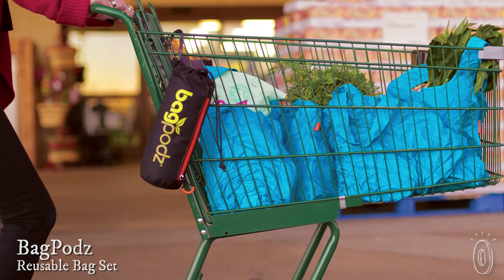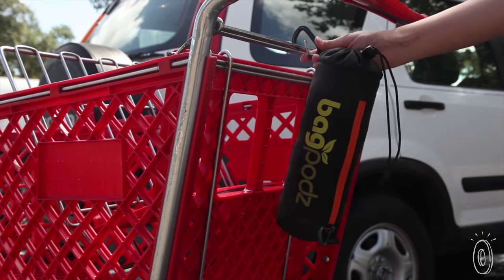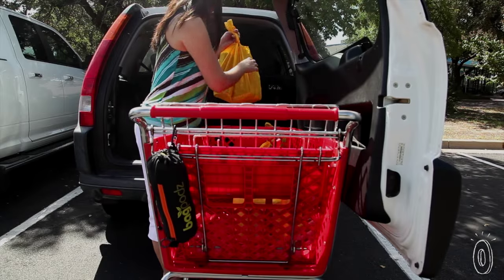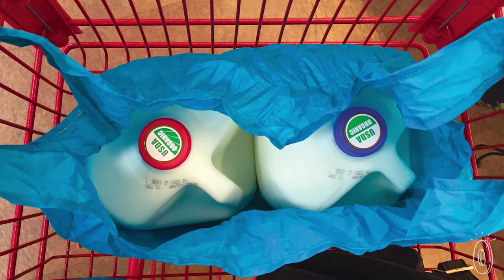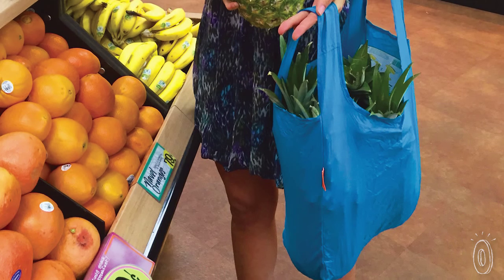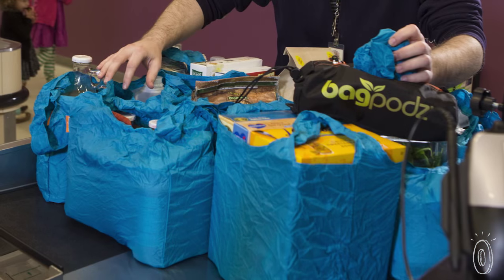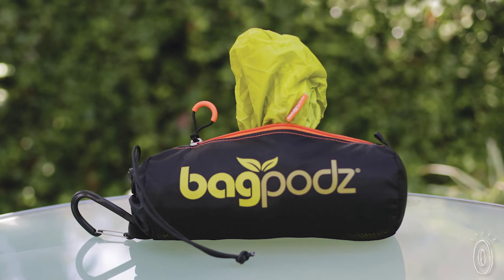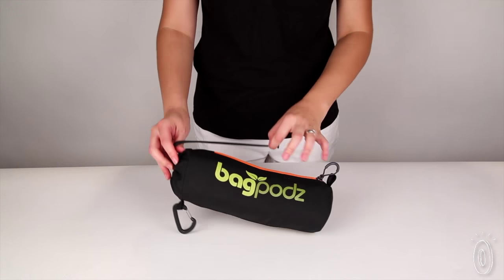Reusable bags you'll actually reuse.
BagPodz is a reusable bag set that stays neatly packed and on hand whenever you need them.

The bags come stuffed in a compact pod that fits in the glove box or under a seat in your car. A clip on the pod lets you attach it right to your grocery cart. At checkout, just unzip and pull out as many bags as you need. A second drawstring opening on the end lets you easily stuff them back into the pod.

The bags are the same size as a disposable plastic bag but can handle much more. A flat bottom helps things like beverage cartons stand up more securely. Go ahead and pack them really full; they’re made of strong rip-stop nylon that can hold up to 50 lbs. Even better, they’re Bluesign® certified, meaning they’re low impact, eco-friendly, and sustainably produced to stringent safety standards.

Water-repellent and machine-washable, this reusable bag set is also great for traveling. Keep dry and wet clothing separate. Or bring a few bags along souvenir shopping. Any time you want to use (and reuse) these bags, they’re organized and ready to go.